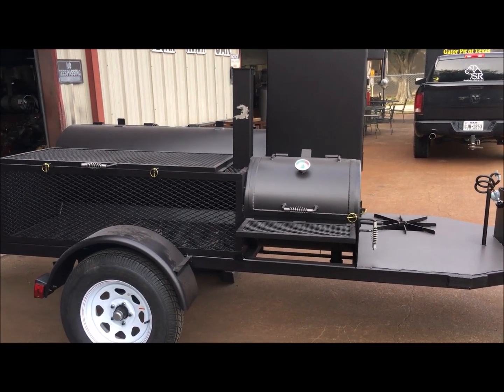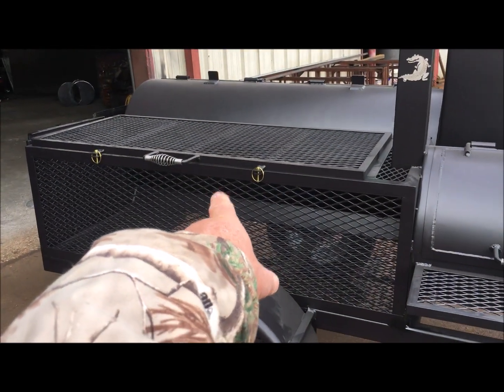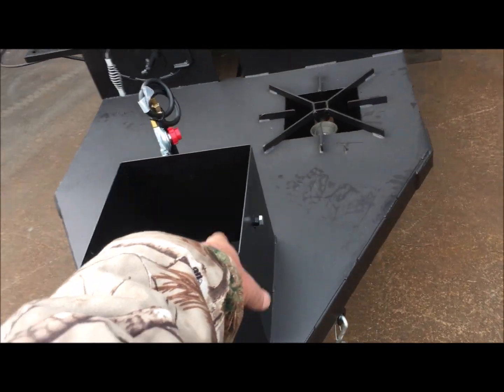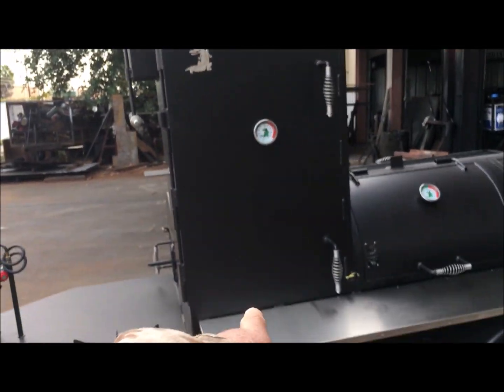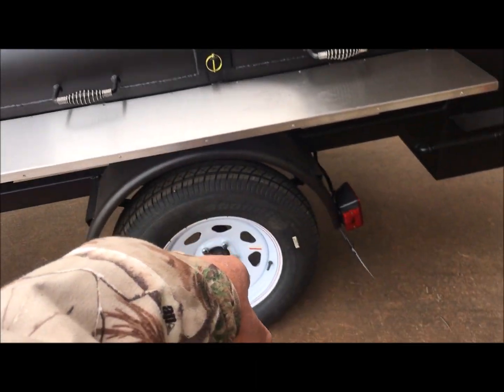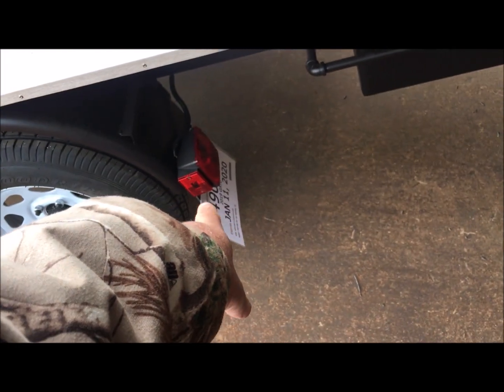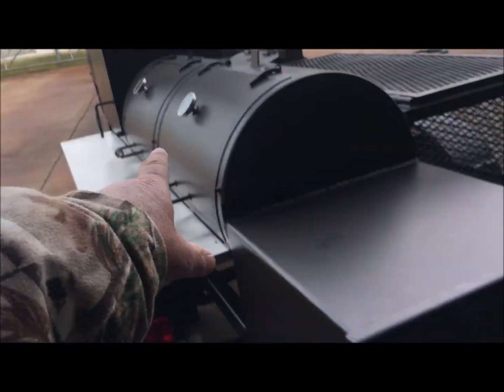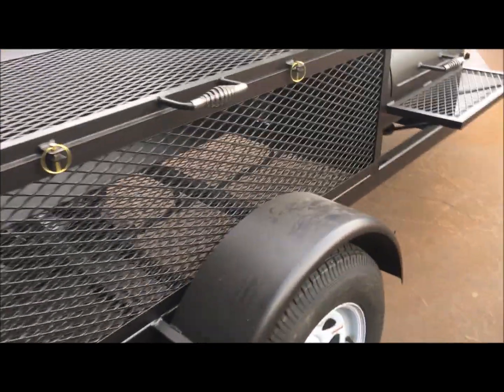Entertainer going to Alabama State 11/13/19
Ritch Robin, Designer, has over 30 years of BBQ Pit design, starting at the age of 14.  Recognized world-wide for his designs, featured on Discovery Channels and Destination America's King of the Grill, History Channel, Food Network, and featured in many articles in numerous magazines around the country and abroad.  Ritch has been titled, "King of the Grill" for his work in the BBQ industry.